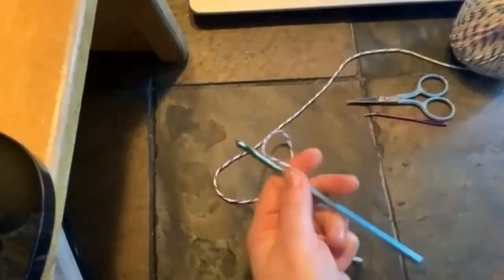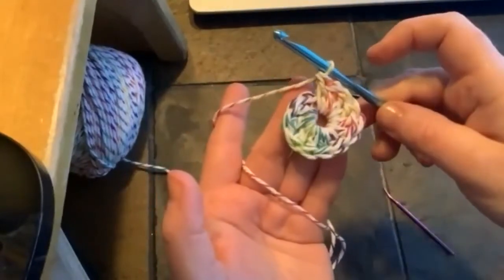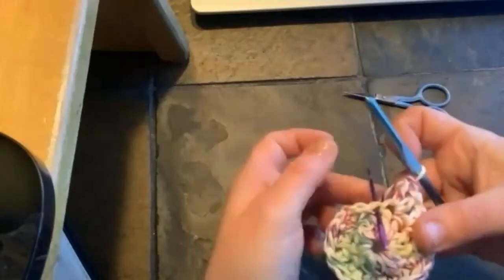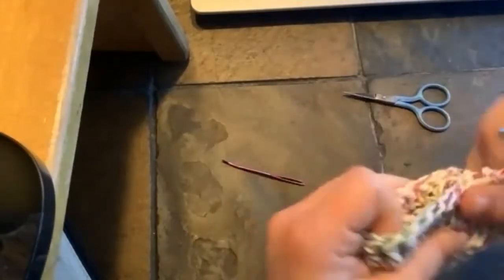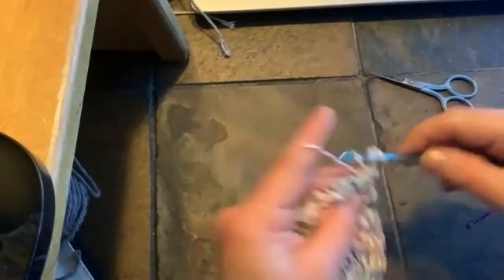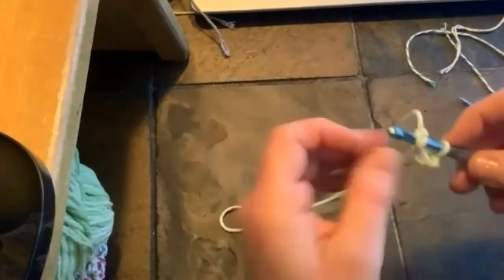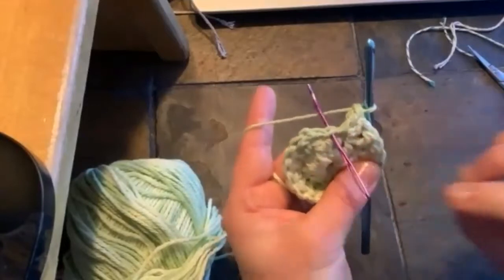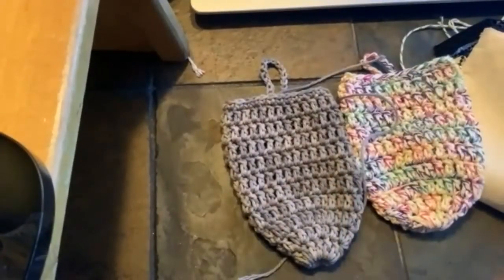Crocheting a Soap Sack Zoom Tutorial with Melanie Shovelski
Learn this easy pattern for crocheting a soap sack from the Crafting Change Zoom class.

Chapters
00:00 Intro
01:38 Supplies Needed
02:35 Step - 1 Slip Knot and Chain
03:05 Step 2 - Create Loop
04:01 Step 3 - 1st Round
08:25 End of 1st Round
10:02 2nd Round - increase
15:49 3rd Round - increase
19:22 4th Round - no increase
21:38 5th Round - no increase
22:18 Question of Sizing
24:41 Continuing on
27:48 End of 10th Round
28:21 11th Round - Finishing the Sack
29:50 Creating the Loop
31:19 Final Step - Securing the Threads
33:45 Why We Don’t Knot the Yarn
34:18 Repeat of 1st Round
38:38 Repeat of 2nd Round - Increase
42:01 Repeat of 3rd Round  - increase
45:28 Final Thoughts
46:10 Questions and Answers
47:15 Thank You for Coming